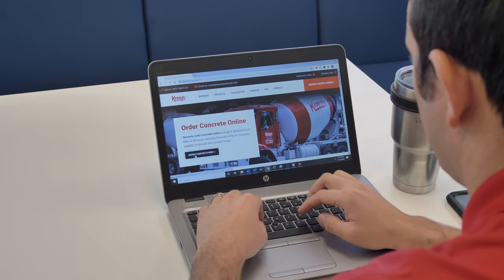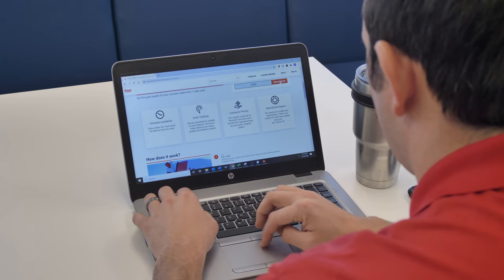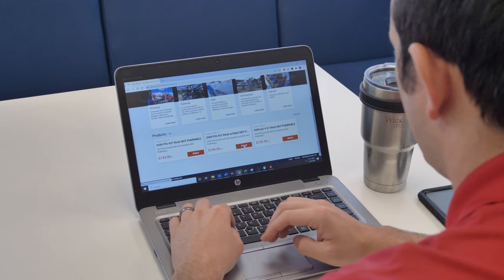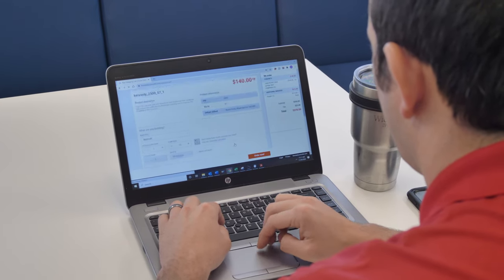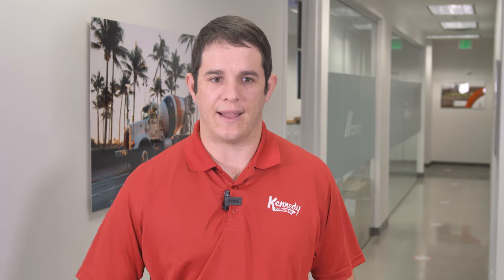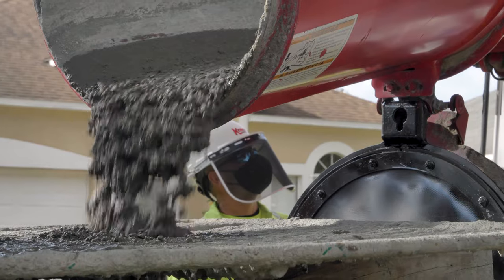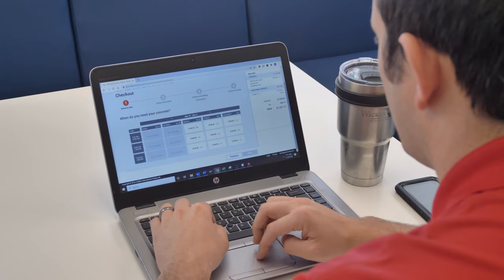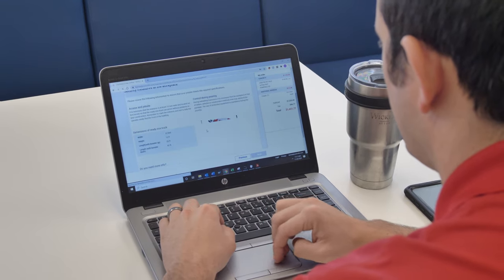Online Concrete Delivery Company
Order concrete ALL online and have it delivered anywhere in Central Florida!